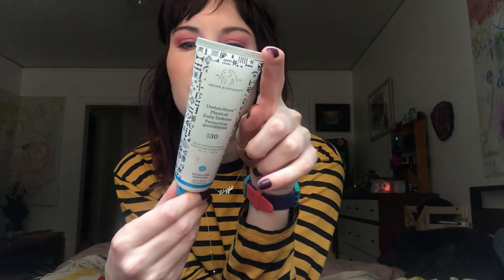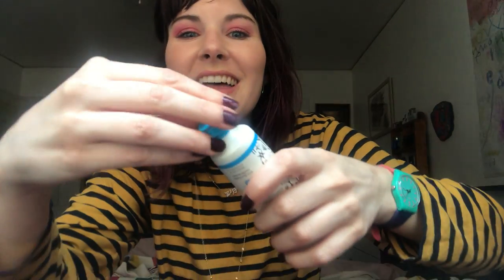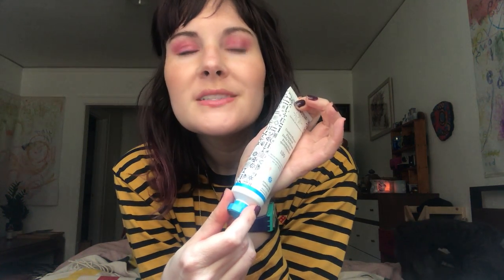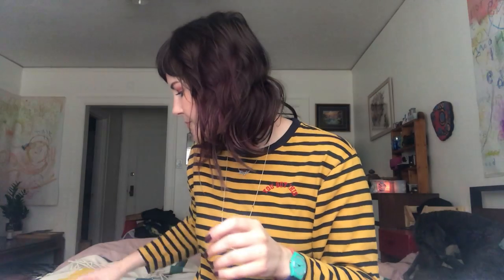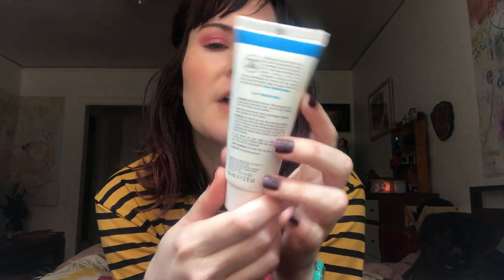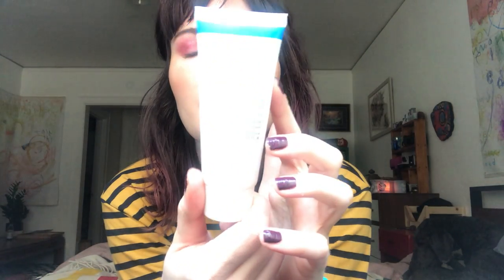Sunscreen Reviews 2020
How many sunscreens does one possibly need?